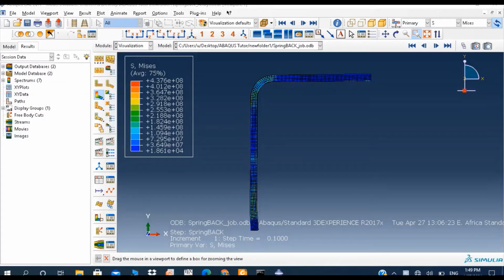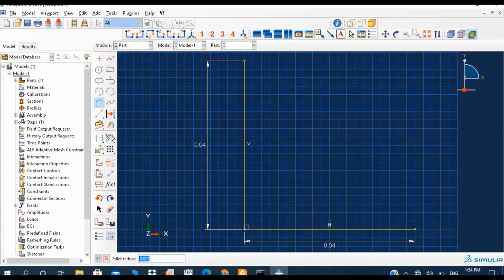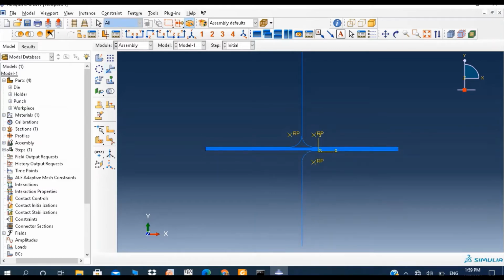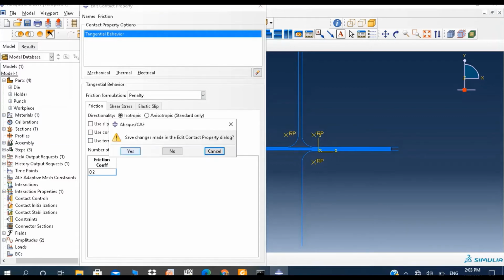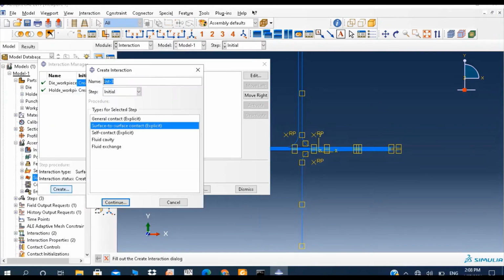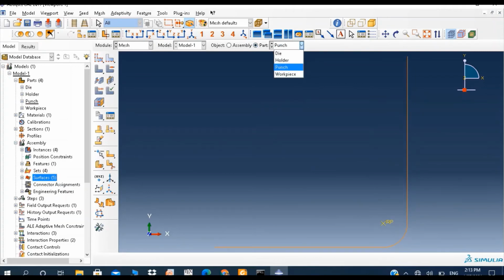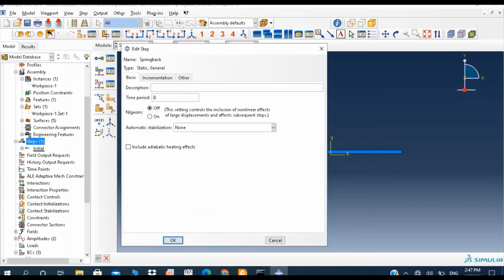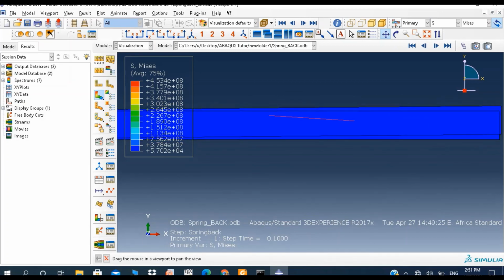Abaqus Spring back analysis for sheet metal Deformation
This video shows how to evaluate springback defect in metal deformation. The video include how to model metal Deformation in 2D, deformaed and undeformed shape, overlay plot, and other. The model in analyzed in Abaqus/explicit dynamics under constant load on the punch. The whole process can give some understanding of the techniques of spring back modeling in Finite element method.